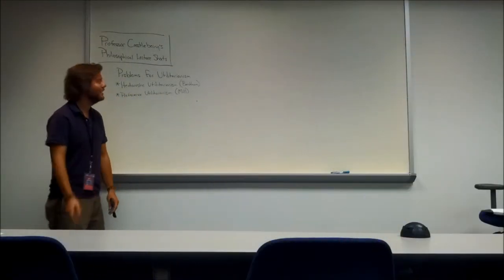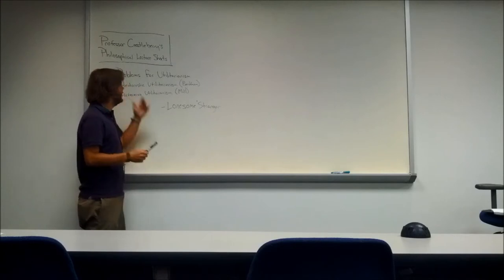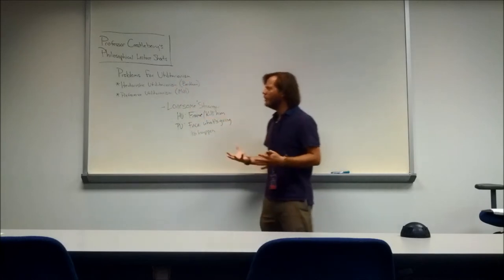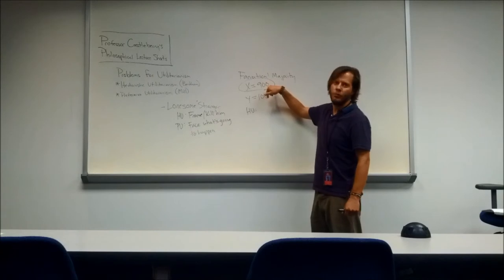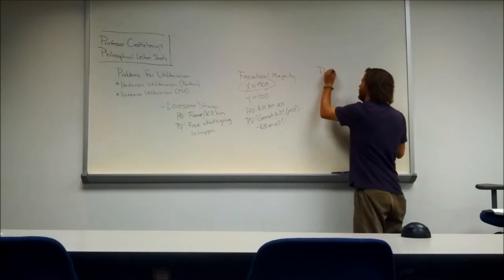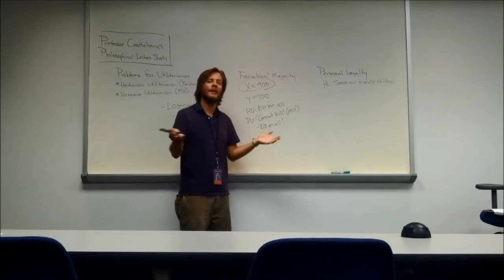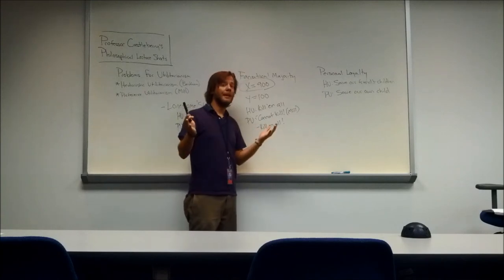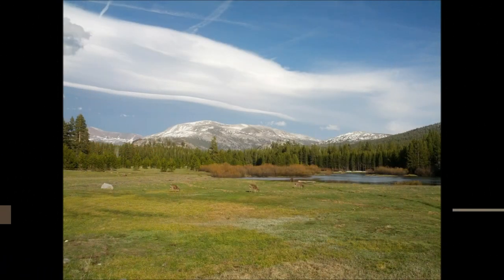Professor Castleberry's Philosophical Lecture Shorts: Problems with Utilitarianism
Professor Sean Castleberry gives a brief online lecture on the problems with the philosophical theory Utilitarianism.